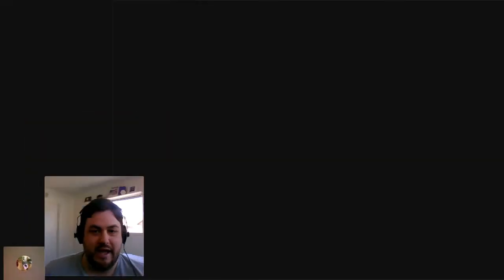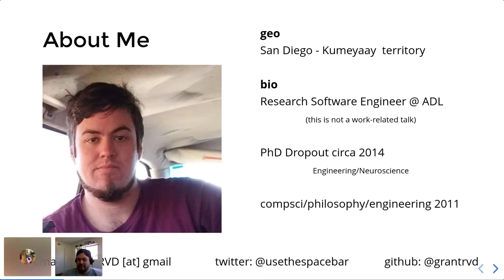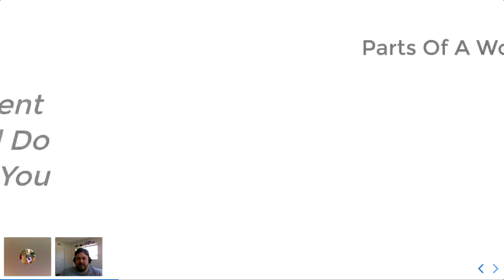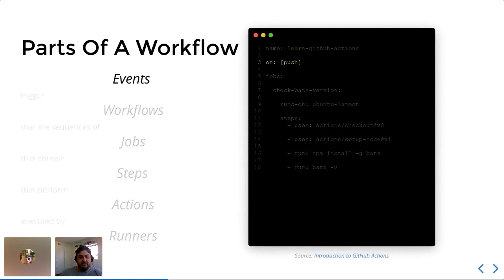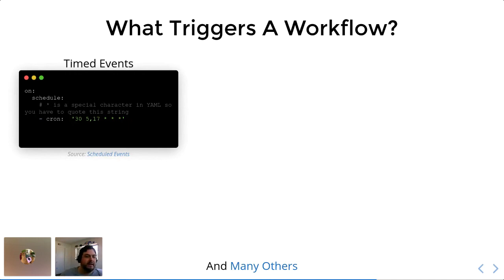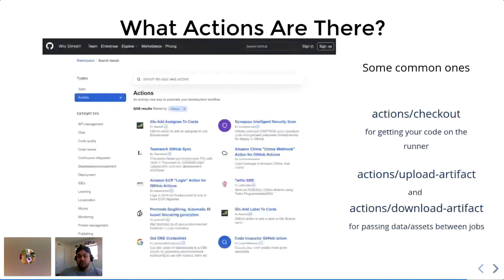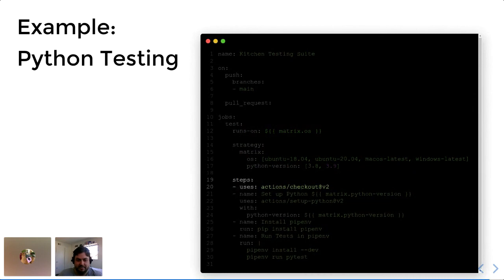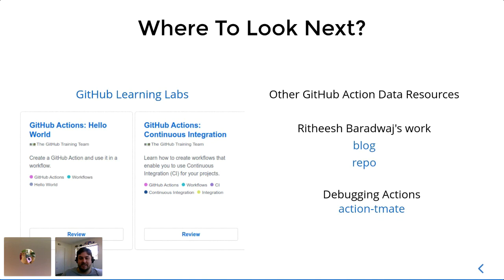Grant Vousden-Dishington - Using GitHub Actions to Accelerate your Data Efforts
Data science work often requires computing resources that isn’t available to practitioners from disadvantaged backgrounds or located in “data deserts” with low technology access. Cloud computing is an option in such situations but can be costly and not friendly to beginners who don’t know what infrastructure to pick. Most of the data science community thinks of GitHub as only a code storage repository with some management features, but GitHub Actions provide a powerful and often free resource for computing that can perform many data collection and analysis needs. This introduction to GitHub Actions will provide an overview of everything needed for GitHub users to get started applying GitHub Actions to their projects. We’ll see both simple and advanced examples of the YAML format that controls various workflows and how it ties into traditional data science needs, like testing and automation. Time permitting, we’ll also see how these workflows can be used for special applications, such as open source intelligence and machine learning.